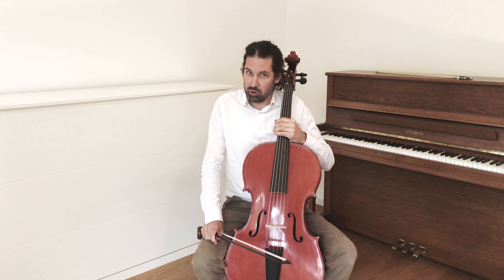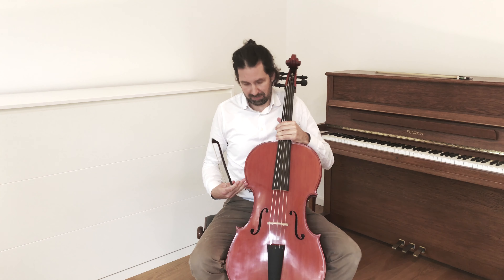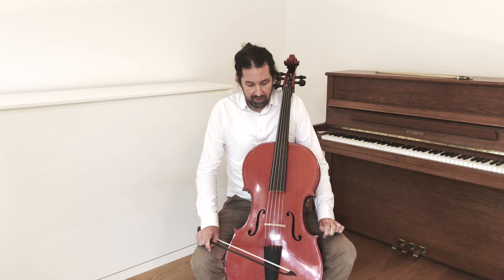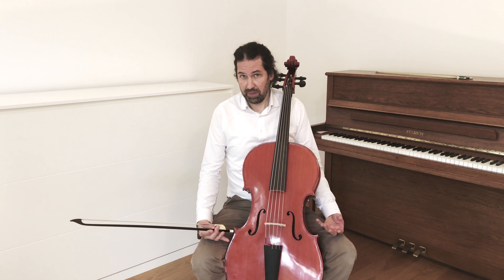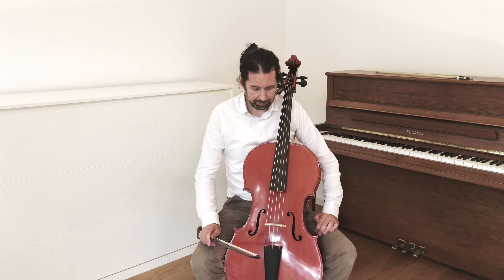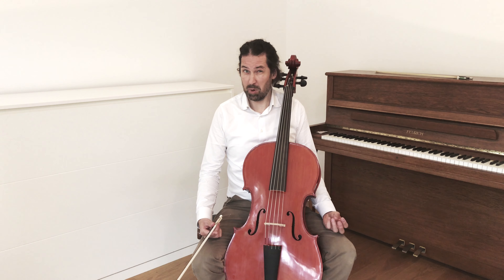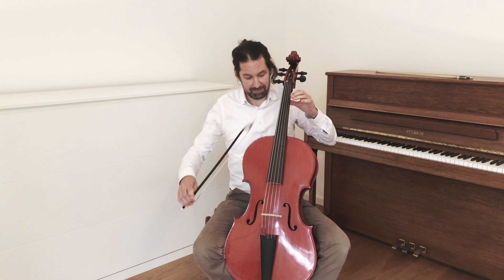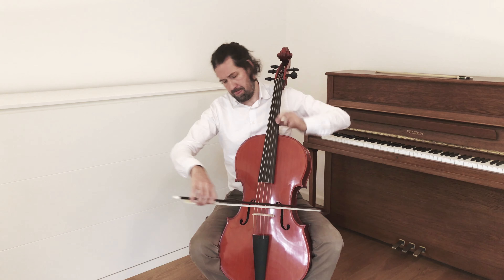Bach Suite Nr 6, BWV 1012 and Haydn concerto d major on the cello piccolo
A new instrument is part of my cello family: a cello piccolo. This instrument is seldom played. Why is that? Johann-Sebastian Bach wrote his 6th solo suite for an instrument with 5 strings, probably for the cello piccolo. And other works from the cello repertoire can be played on it, e.g. the cello concerto in D major by Joseph Haydn. A standard work for every cellist. With this instrument the work presents itself in a completely new guise. My goal is to introduce this wonderful instrument and show it to the public.